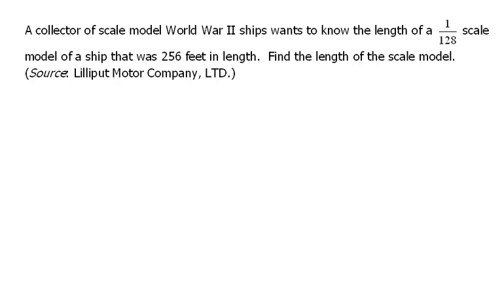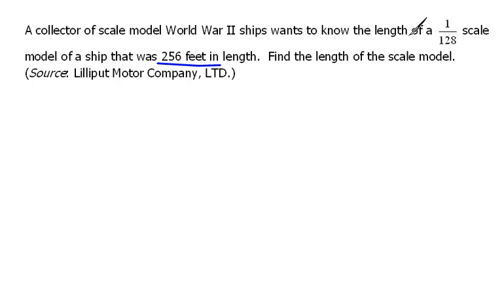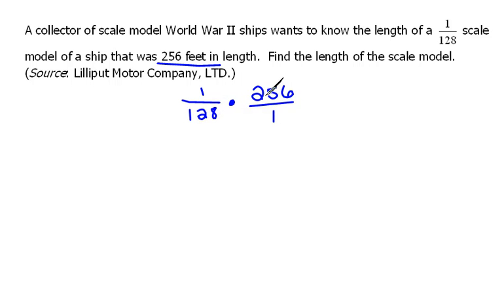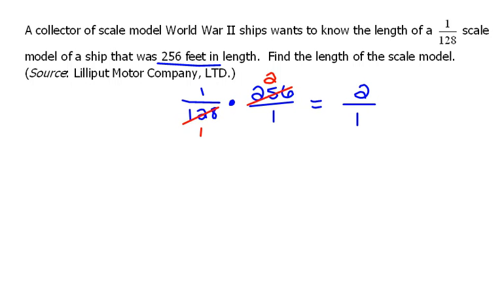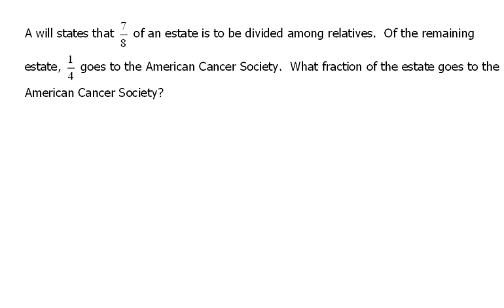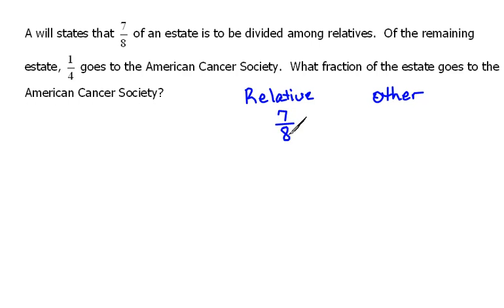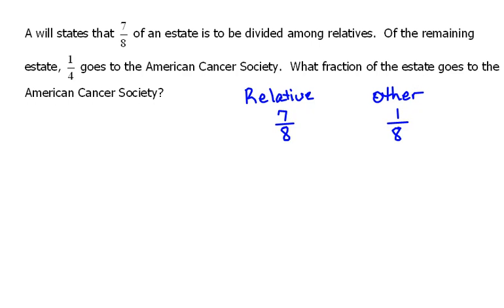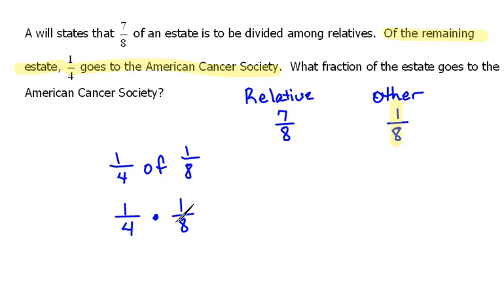Applications of Multiplication of Fractions part 4 2.6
More examples of using fractions to answer application (word) problems.